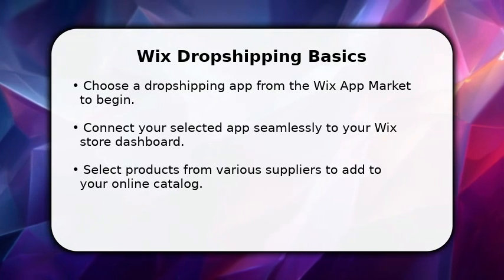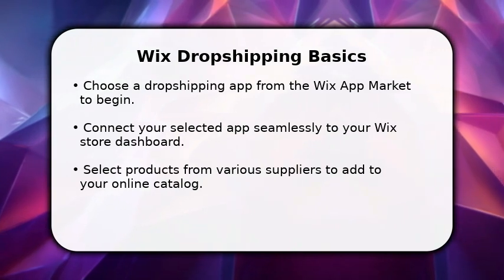How to Use Wix for Dropshipping (Updated 2025)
▸ (t) Learn how to start a successful dropshipping business using Wix. In this video, we'll cover the basics of setting up an online store, finding reliable suppliers, and marketing your products. Whether you're new to e-commerce or looking to expand your existing business, this tutorial is for you.